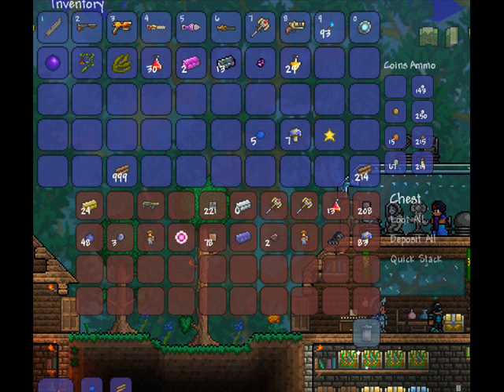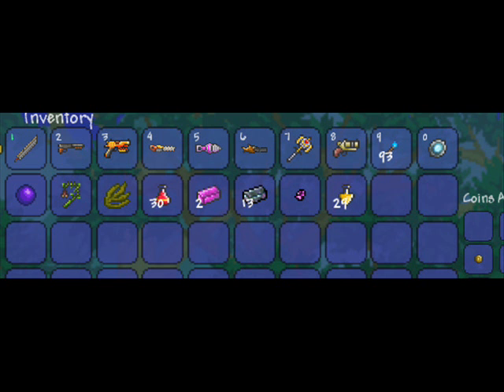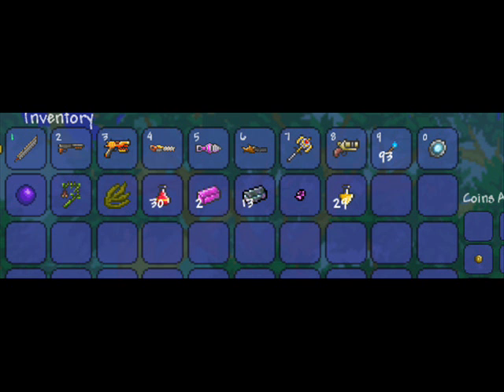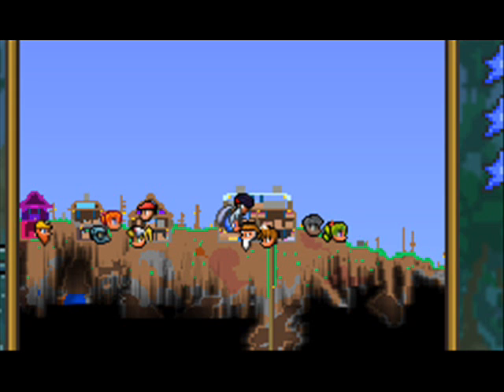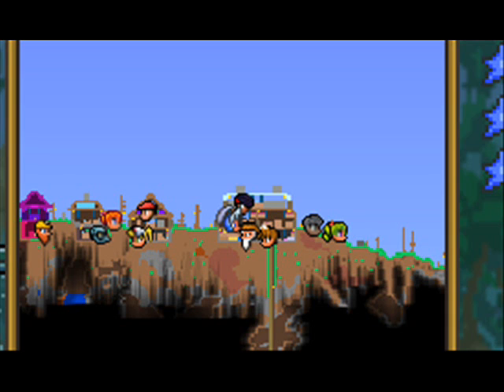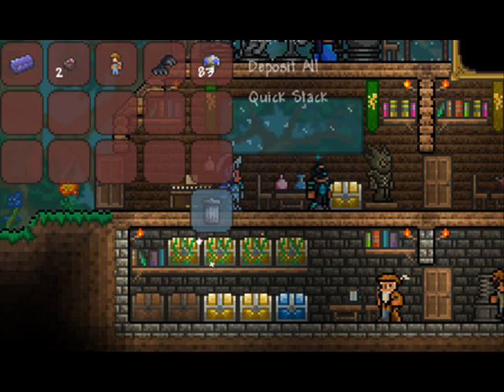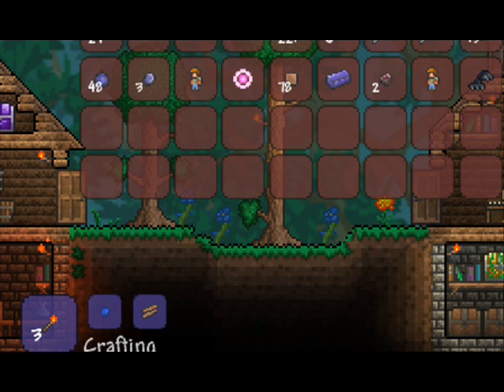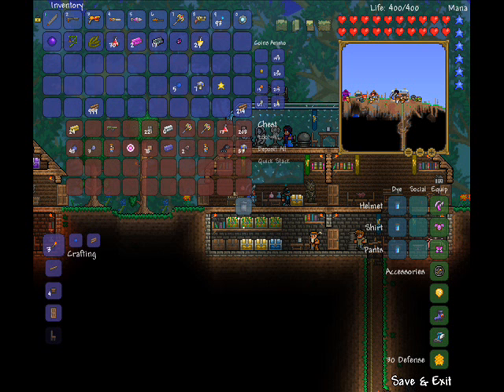New Terraria Update; New Npc's, Accessories and Chests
Hi, If you are reading this it is because we were too lazy to change the description from the default we have set that was made to humiliate the uploader. Please tell us and we will make a description